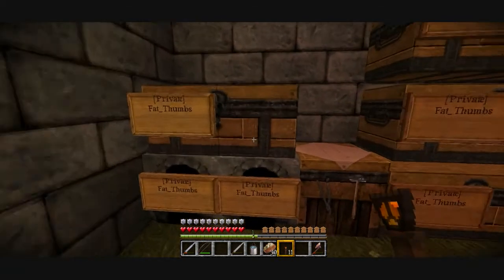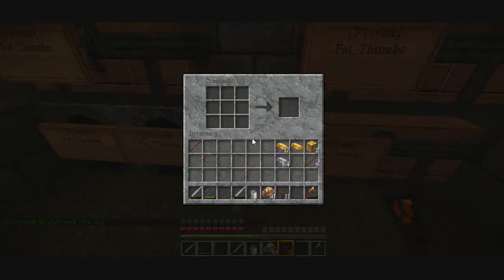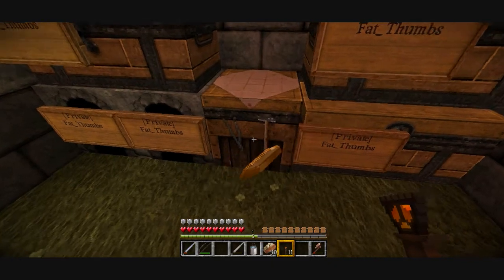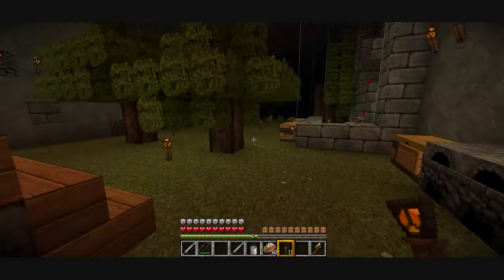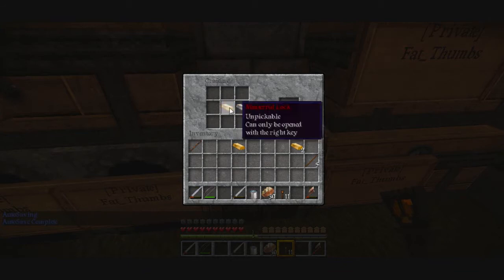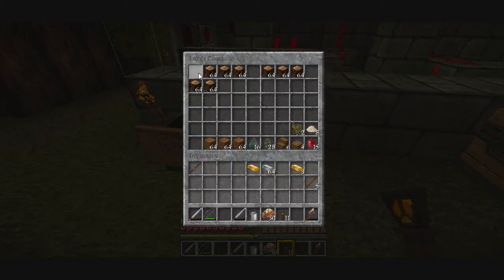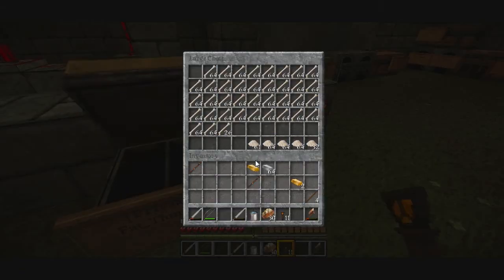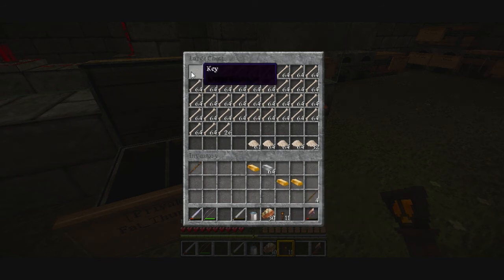LoreLock Tutorial for Soulfire Minecraft Server HD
British Minecraft Server.

Server:
soulfire.tk:25588